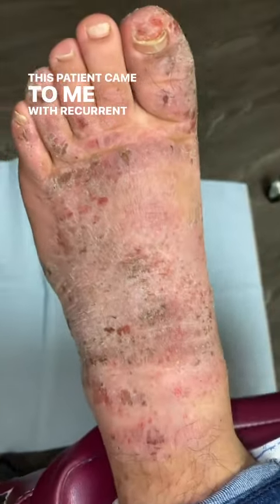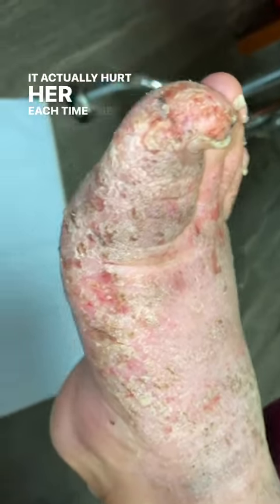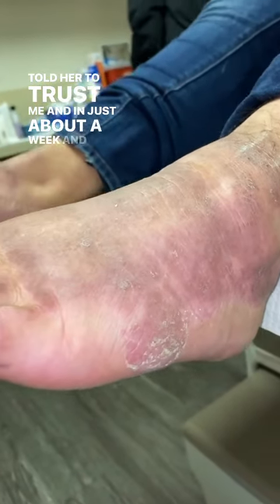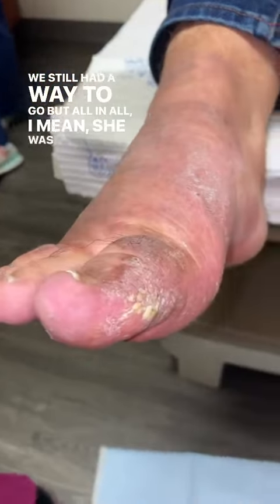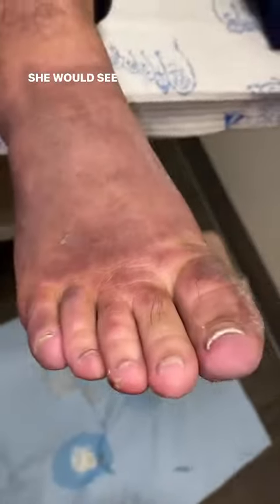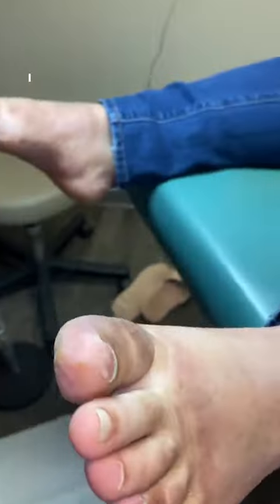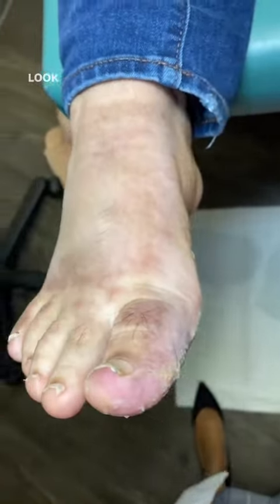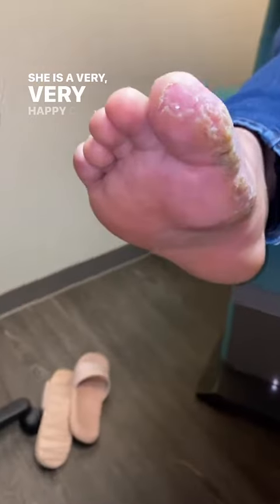Helping with an Infected Foot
Step into our podiatry clinic and take the first step towards happy and healthy feet! From routine checkups to advanced treatments, we’ve got you covered. 🦶🏾✨